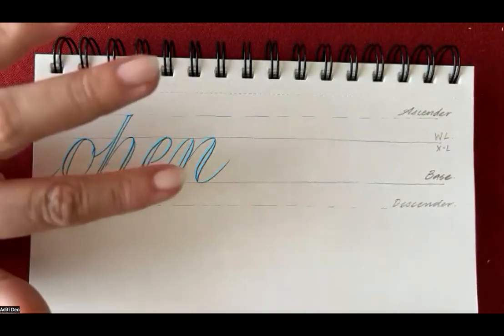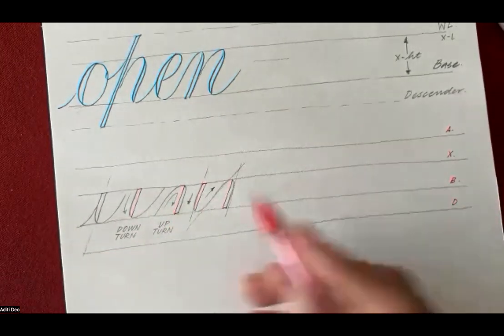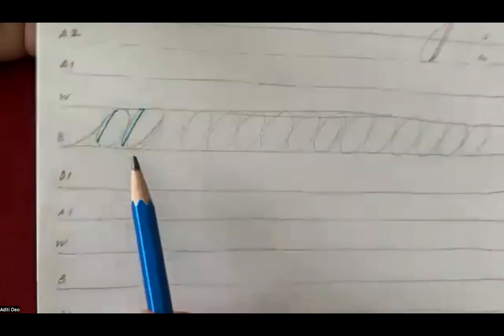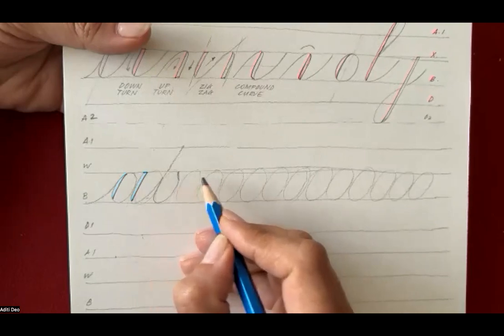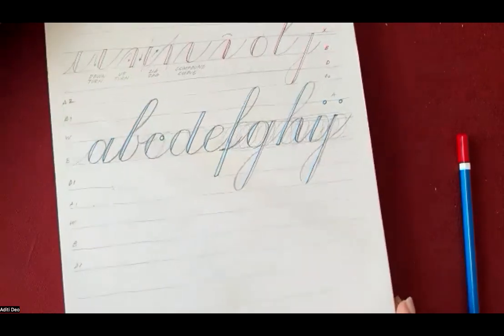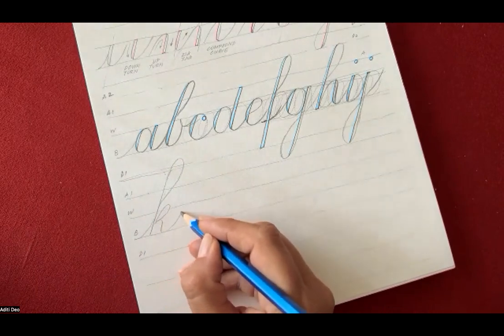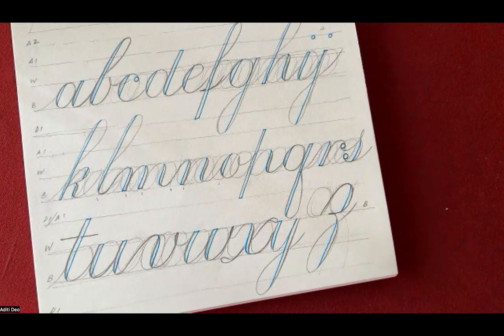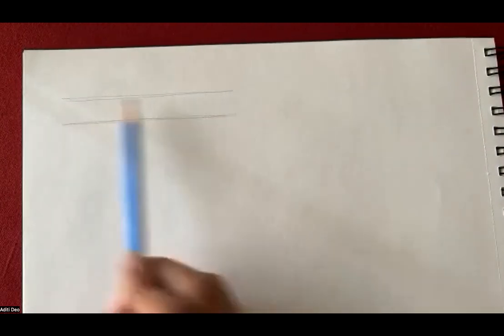SAT AM Lettering 1 Open shaded 10 3 24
Lettering can be a fun way to bring your illustrations, artworks to life! For those of you who love making journals, how frustrating is it to not be able to make exciting words with your beautiful illustrations. Follow this series of lettering this month & you'll have a great bunch of tools in your repertoire to use as you choose!